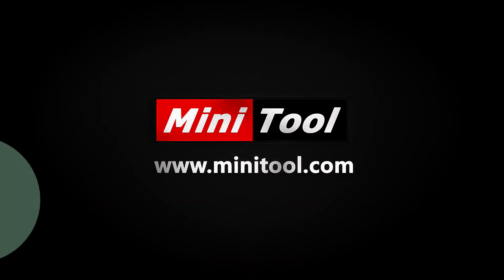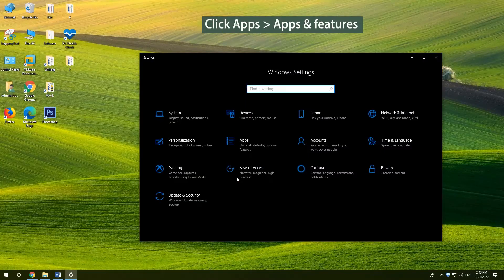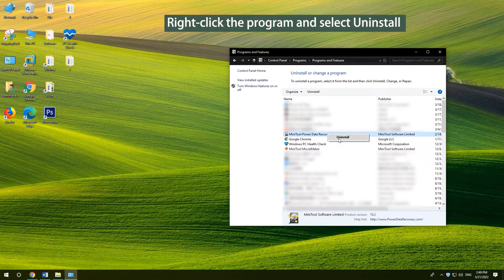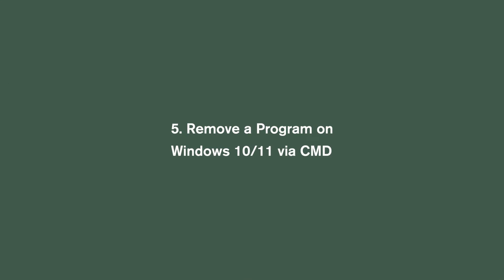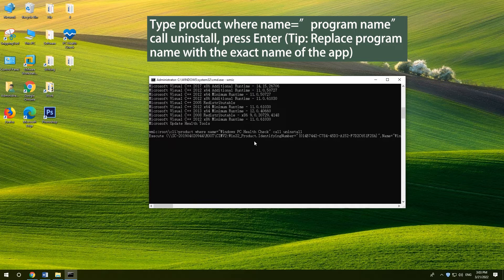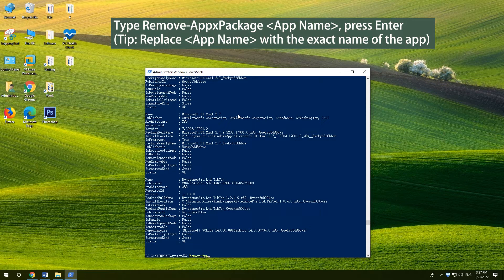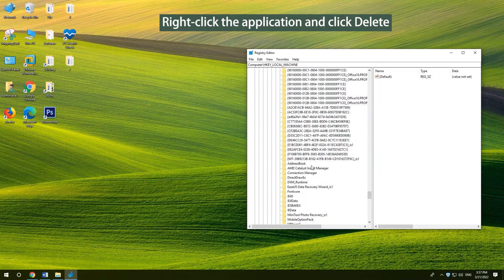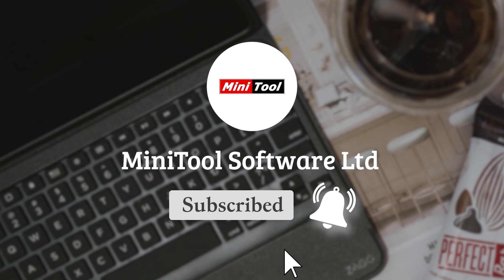How to Uninstall Programs/Apps on Windows 10 or 11 – 8 Ways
This video teaches you how to uninstall programs or delete apps on Windows 10/11 in 8 ways. For more information about how to uninstall a program on Windows, please read this post:
1. How to Uninstall a Program from Start Menu (0:13-0:32)
2. How to Uninstall Programs from Settings (0:33-0:55)
3. How to Uninstall Programs from Control Panel (0:56-1:24)
4. How to Delete an App with Its Uninstallation File (1:25-1:51)
5. Remove a Program on Windows 10/11 via CMD (1:52-2:36)
6. Uninstall a Program on Windows 10/11 with PowerShell (2:37-3:10)
7. Uninstall Programs on Windows 10/11 via Registry Editor (3:11-3:45)
8. How to Uninstall Programs on Windows That Cannot Be Uninstalled (3:46-4:12)